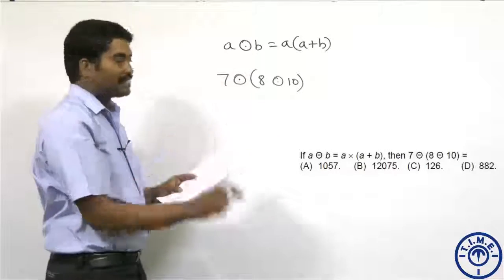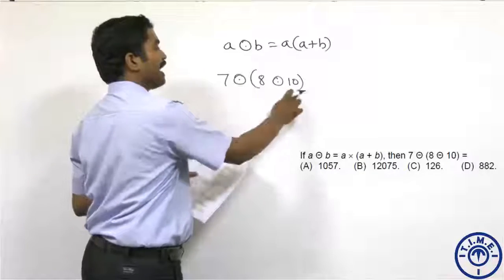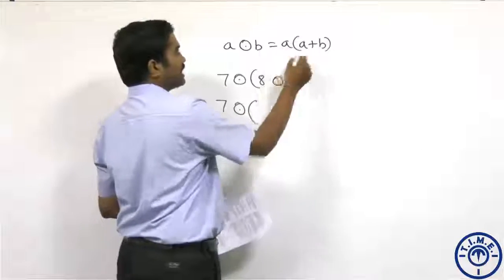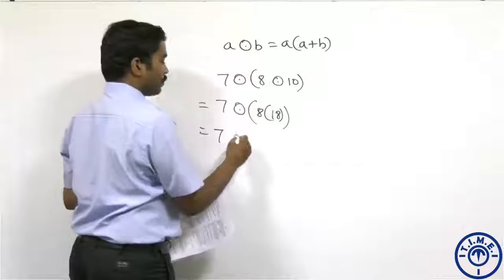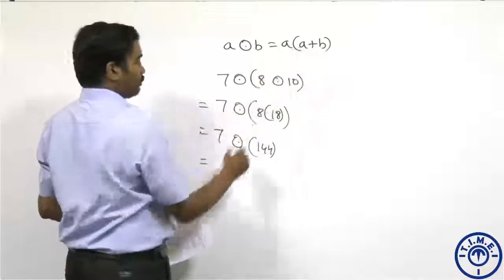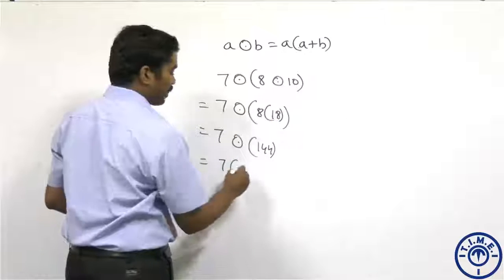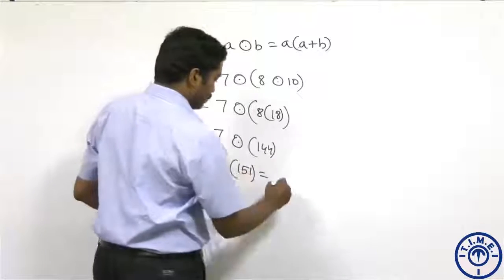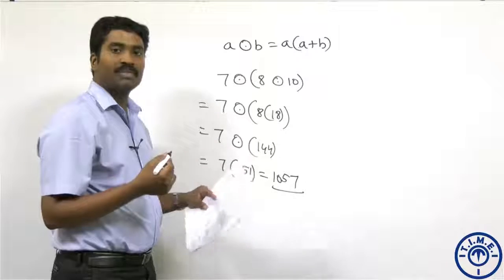Operator based Questions